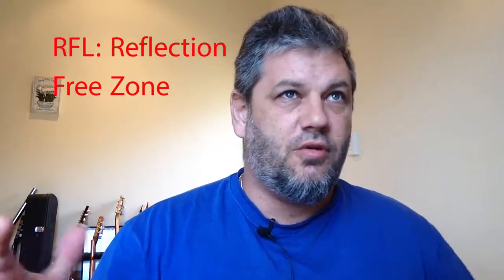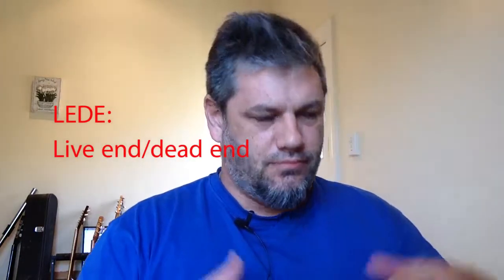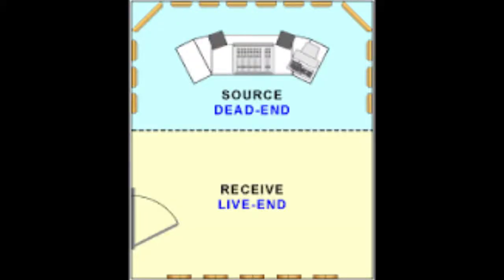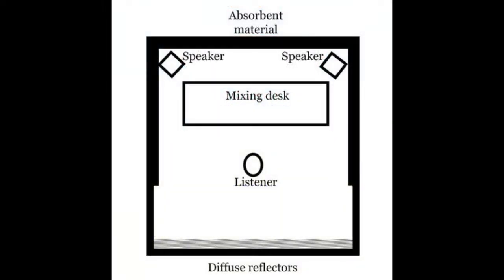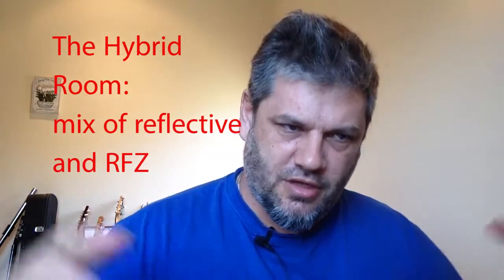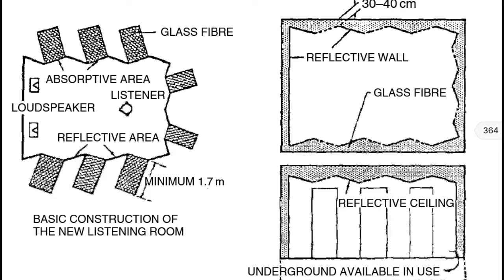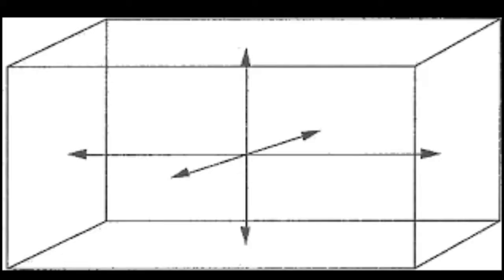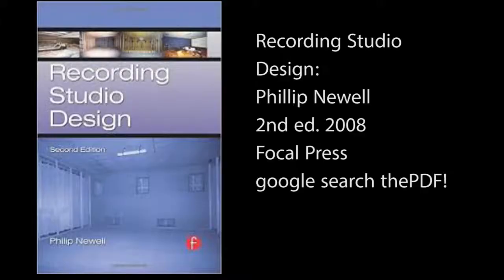Studio design 1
In this new series, 'STUDIO DESIGN' I discuss ideas for the different studio design types and how we can start to use them for getting a better sound in your home studio, and then a discussion on the idea of room modes, these are pathways of sound in an environment, so stick around, we are getting into more nuts n bolts of audio from here on in!  AudioNRG.com